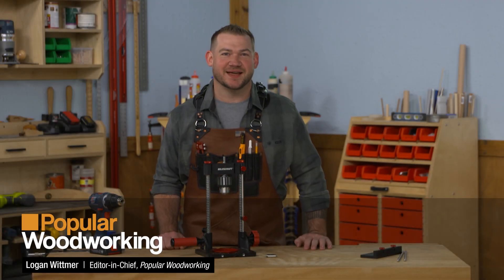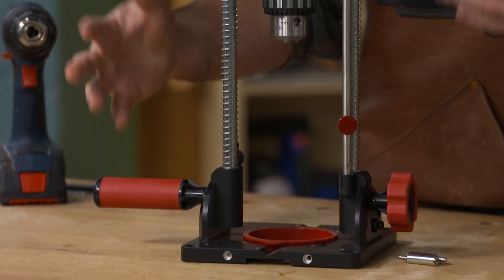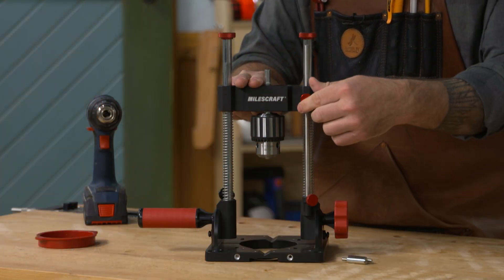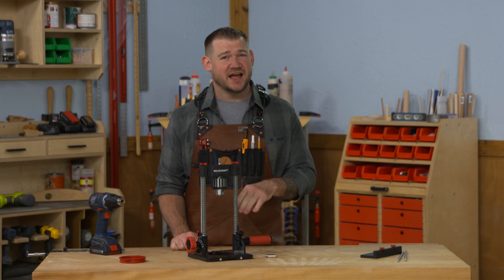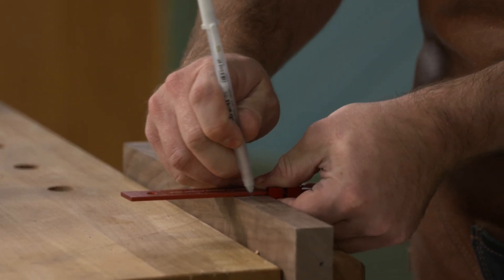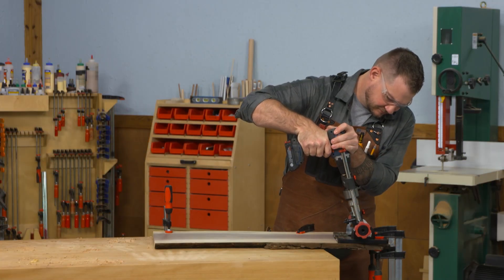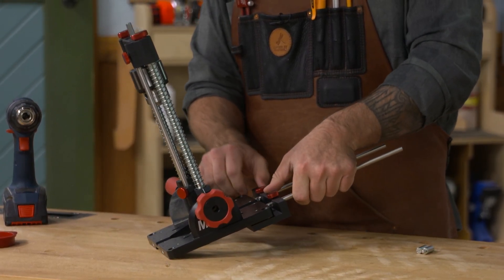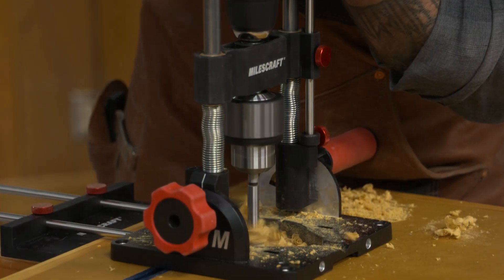Checking Out The Updated Milescraft DrillMatePRO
A drill press is a big cost and space investment for your shop. Thankfully there are tools like the Milescraft DrillMatePRO, which provides the functionality of a drill press in a package that's much more portable and affordable. The new PRO model builds on the groundwork of the original DrillMate, and adds upgrades like a 1/2" chuck and broader drilling angle, all the way to 60 degrees.